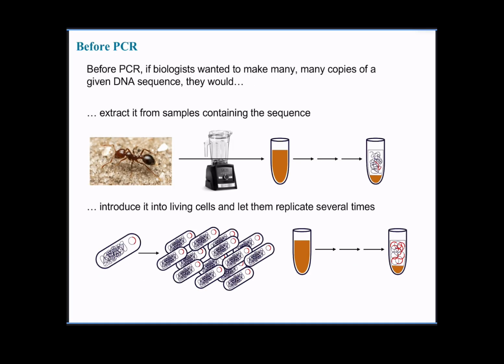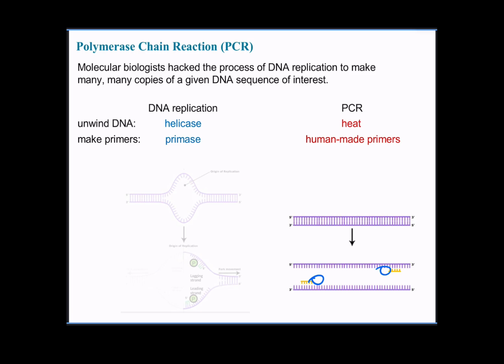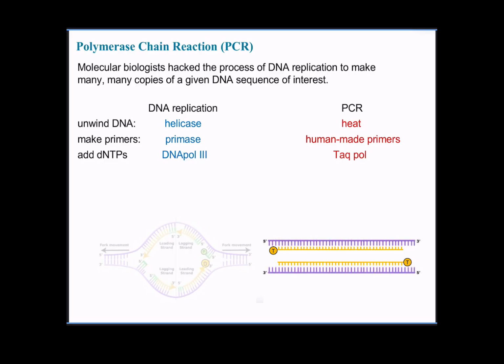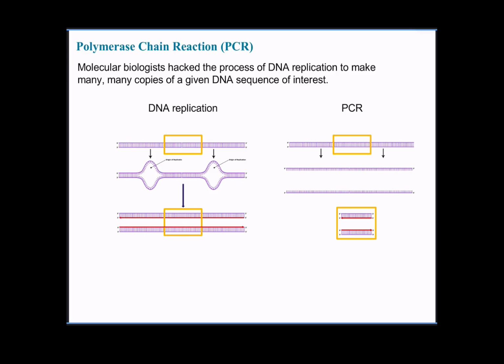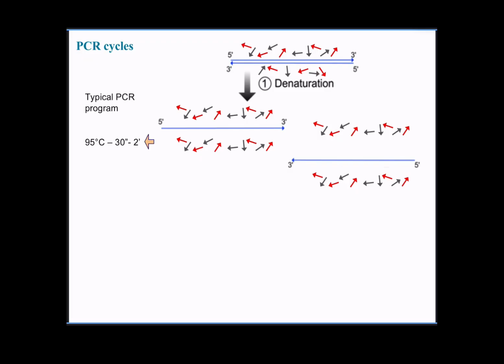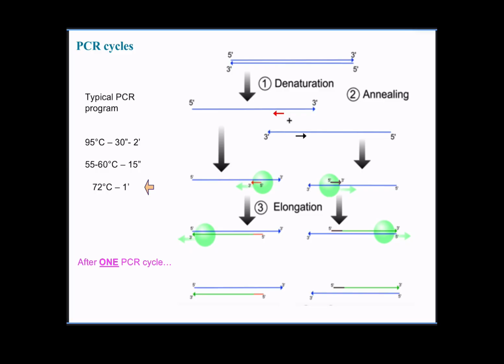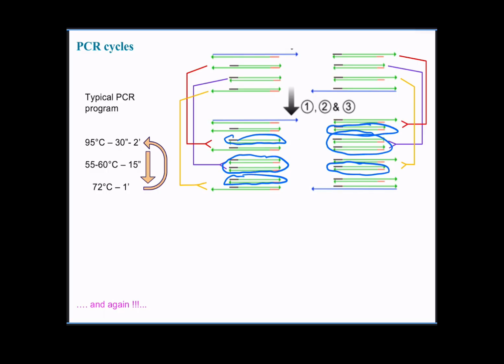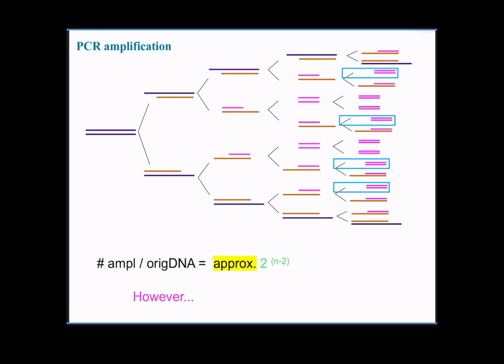Week 10.2-PCR-lecture recording